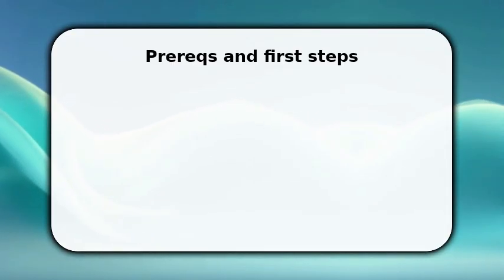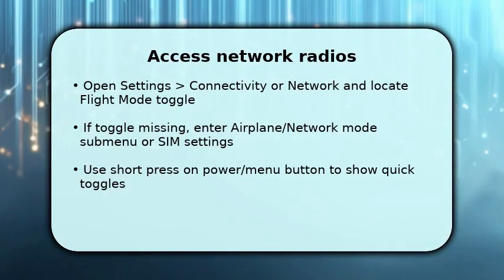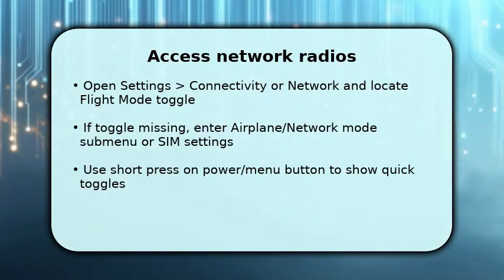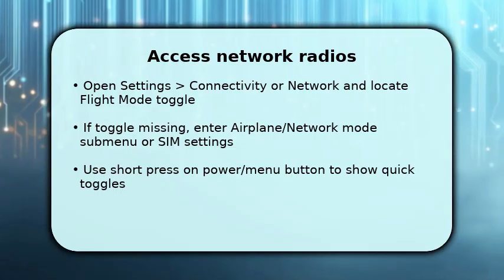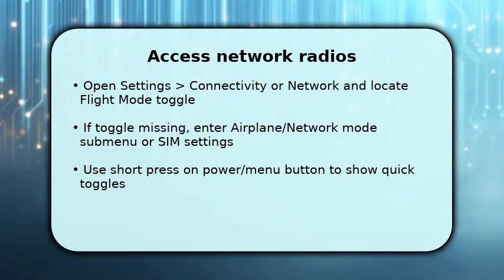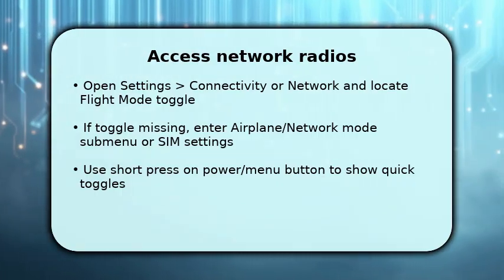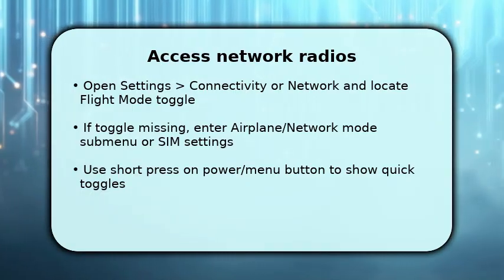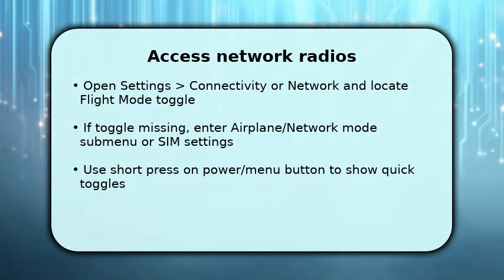How to Remove Flight Mode in Nokia Ta 1557 - Easy Guide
Discover the simple steps to disable flight mode on your Nokia Ta 1557. This video guide provides clear instructions for quickly restoring phone connectivity, ensuring you can make calls and use data services without delay.

remove flight mode, Nokia Ta 1557, disable airplane mode, restore call functionality, use mobile data